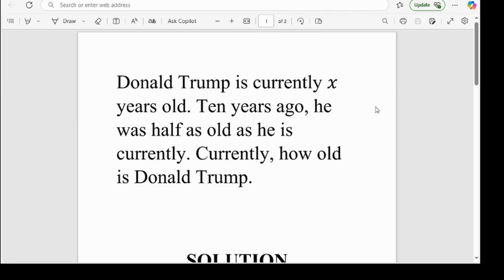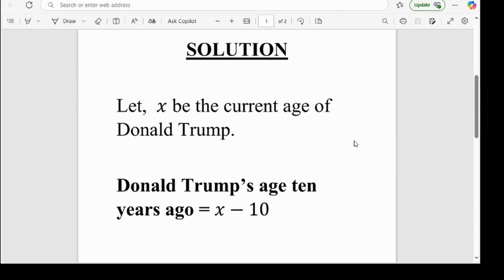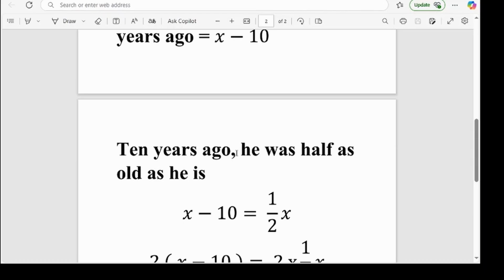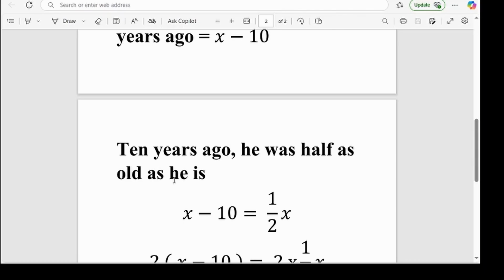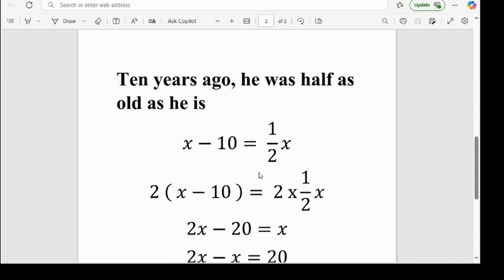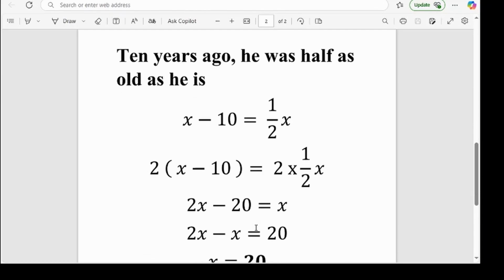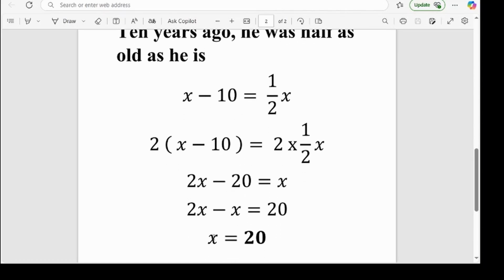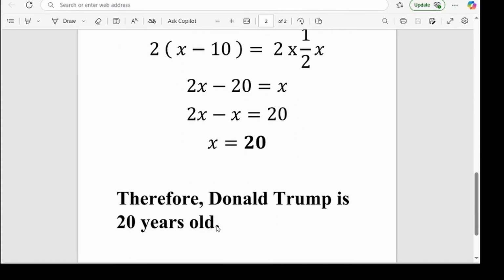MATHEMATICS || AGE PROBLEMS || SERIES 3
In this engaging and educational video, we dive into the fascinating world of practical mathematical age problems! Have you ever struggled to calculate ages in word problems? Fear not! We’re here to help you unlock the secrets to solving these puzzles with ease.

 What to Expect:

Understanding Age Problems: We’ll break down the typical structure of age-related problems and share common scenarios you might encounter.

Step-by-Step Solutions: Watch as we solve a variety of example problems, from siblings and parents to historical figures, providing you with a clear framework for tackling similar questions.

Tips & Tricks: Learn invaluable strategies to simplify complex problems and avoid common pitfalls that can trip you up.

Practice Problems: We’ll provide you with practice questions to test your skills, followed by detailed solutions so you can track your progress.

Whether you’re a student preparing for exams, a teacher looking for fresh teaching materials, or simply a math enthusiast, this video offers insights that anyone can use.

 Join the Conversation:
We’d love to hear about your experiences! Share your favorite age problems in the comments, or let us know if you have any questions that we can help answer!